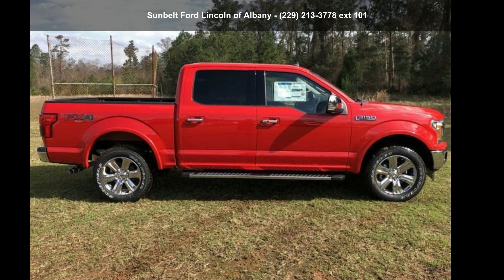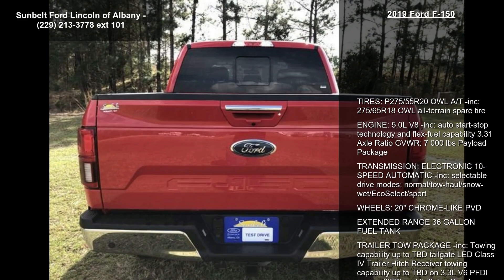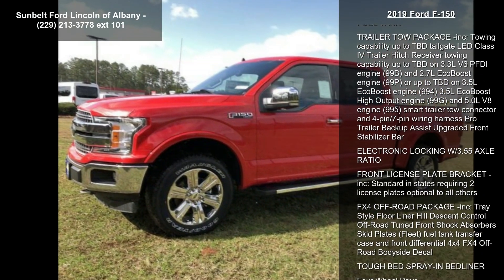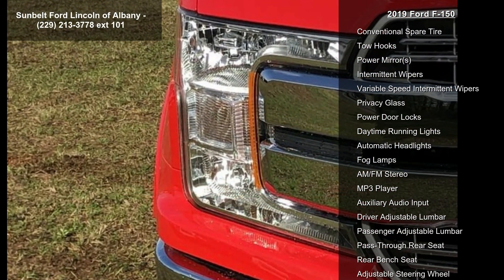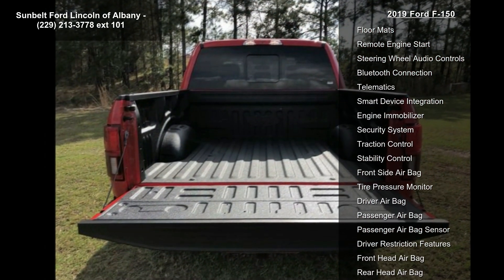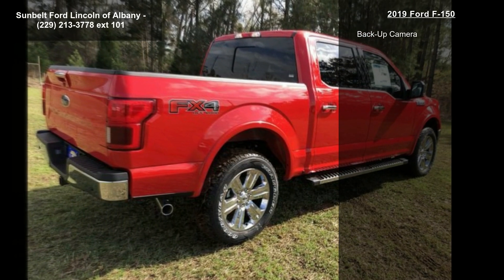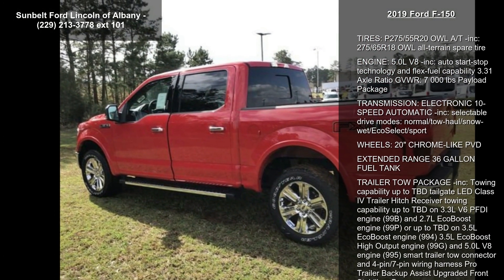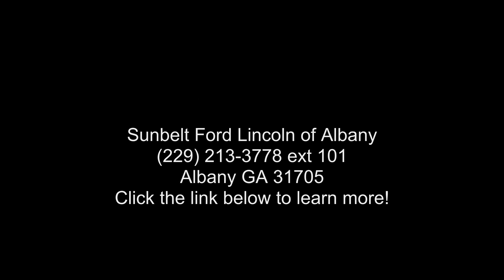2019 Ford F-150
You won't want to miss this excellent value! Without a doubt, this is a technologically advanced vehicle for the sport-inclined driving enthusiast! All of the premium features expected of a Ford are offered, including: a trailer hitch, a bedliner, and a split folding rear seat. We'd also be happy to help you arrange financing for your vehicle.